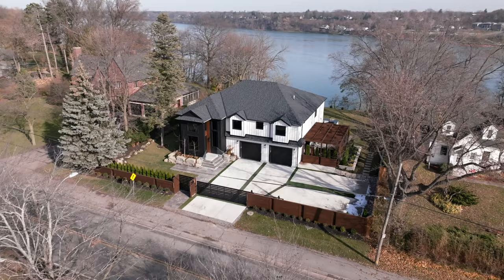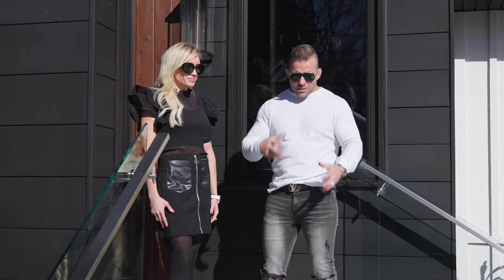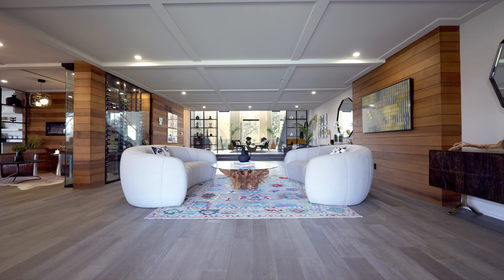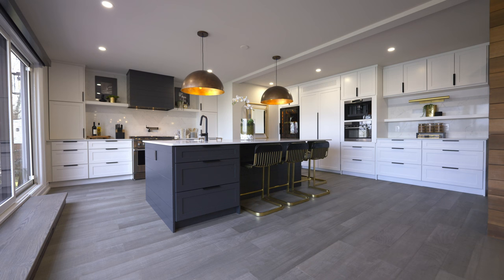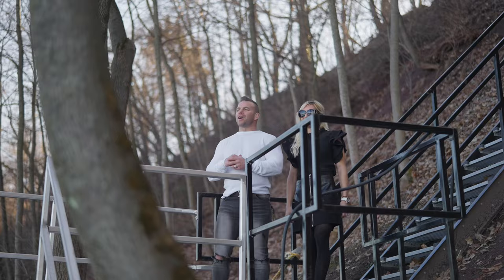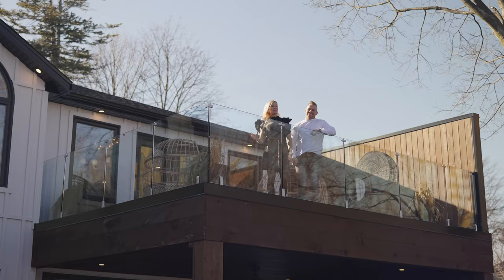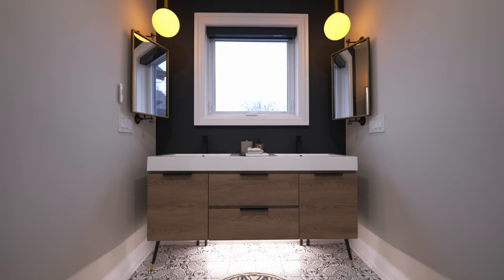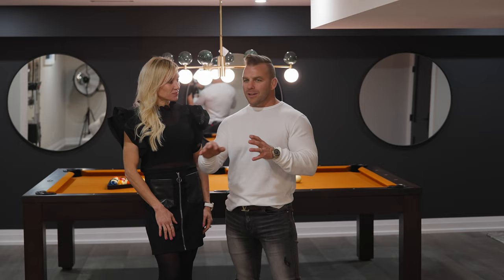Resort-style dream home with PRIVATE Beach in Niagara on the Lake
REALTOR: (905) WE REVEL